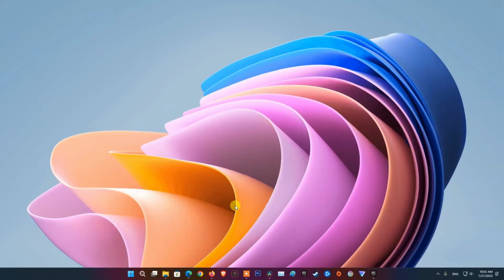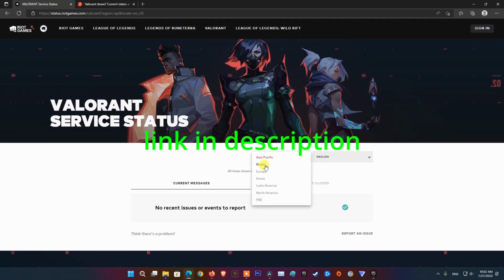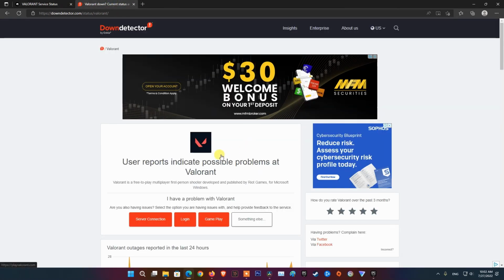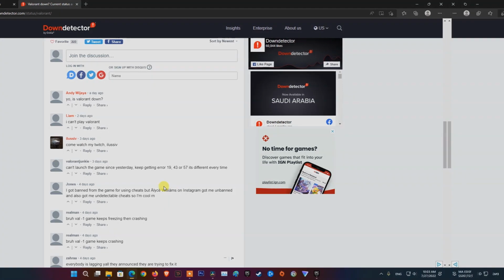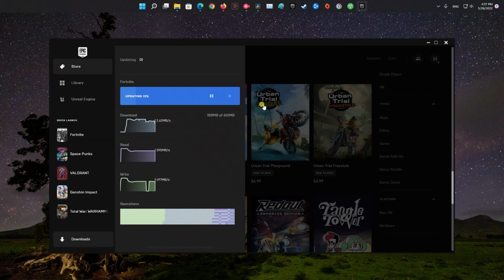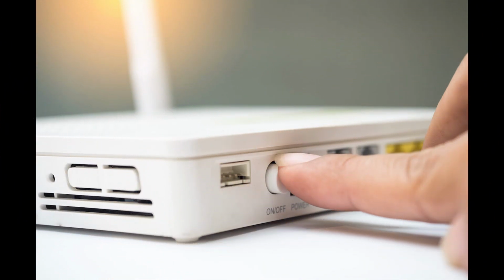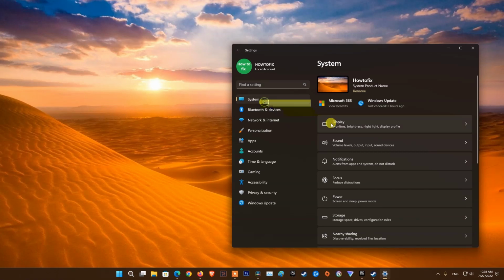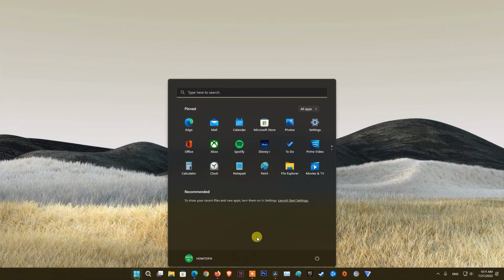3 Ways To Fix Valorant Error Code VAL 9 | There was an error connecting to the platform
Today in this video, i'm going to show you how to fix VAL 9 error code of Valorant game on windows pc.